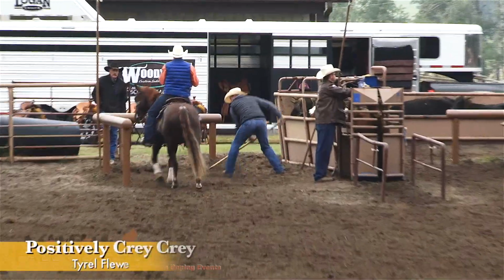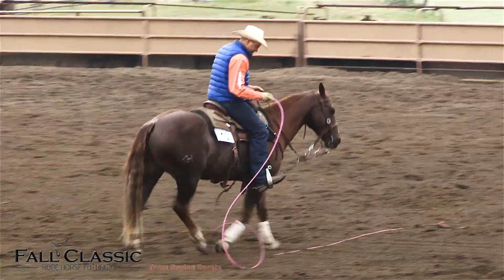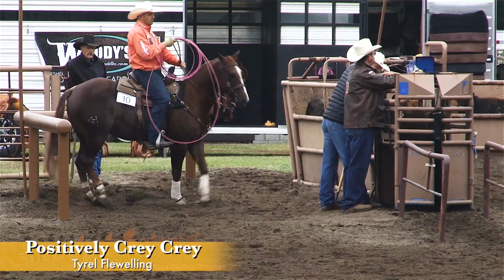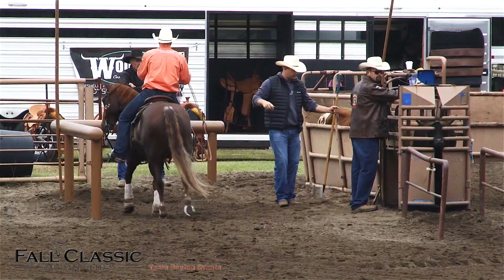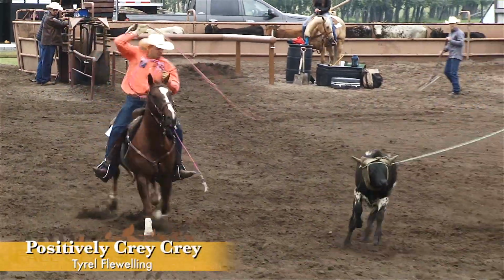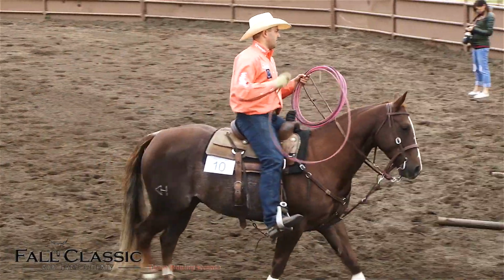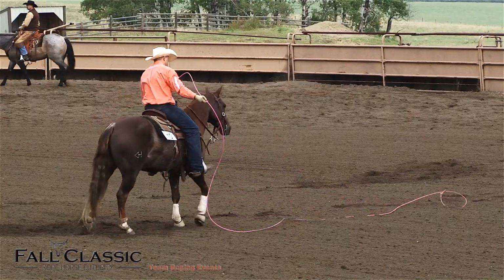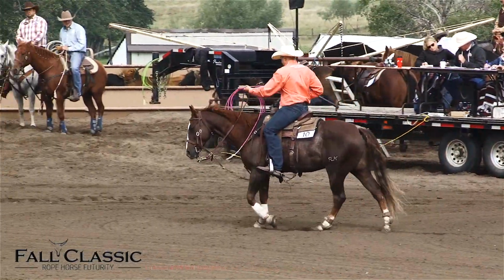Positively Crey Crey- Fall Classic Rope Horse Futurity- Heeler Horse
Heel horse, Positively Crey Crey with rider Tyrel Flewelling at the Fall Classic Rope Horse Futurity

Also, make sure you have YouTube notifications turned on if you are using a phone or it will be blocked by your phone.

is also on the web, and on Facebook.